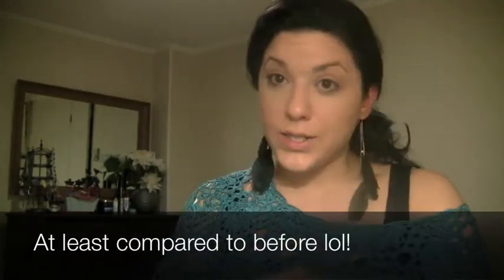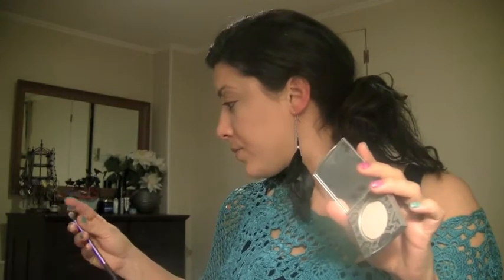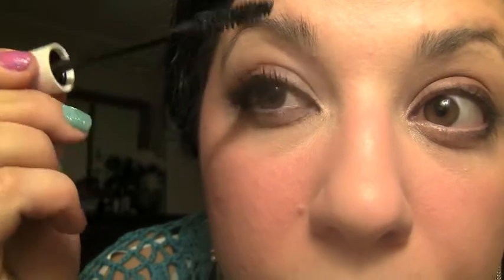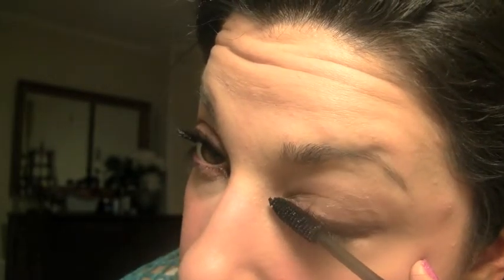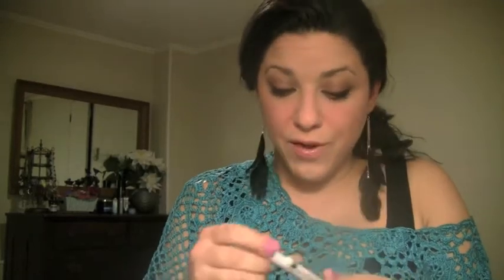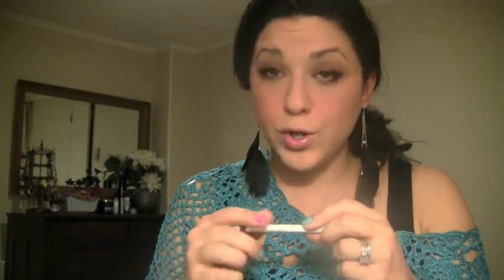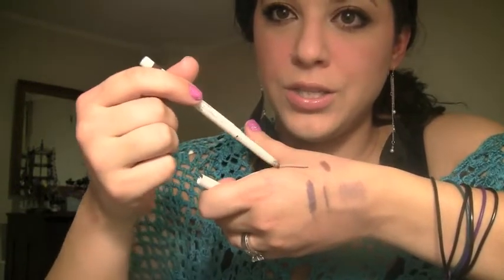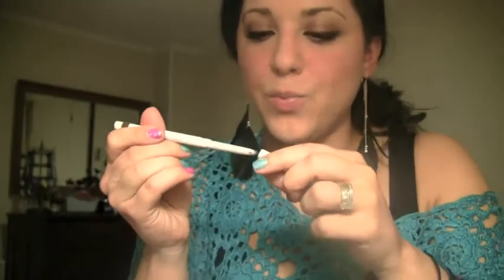Mally Cosmetics QVC Value Sets Demo